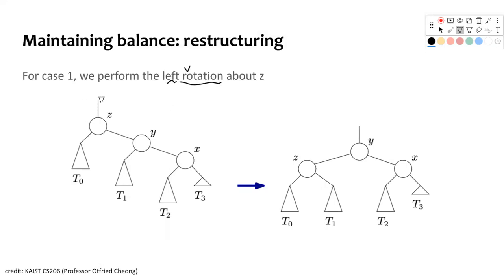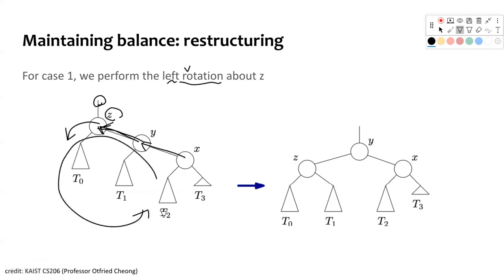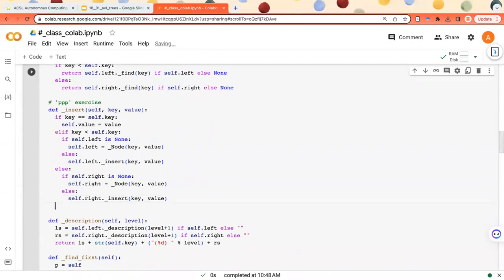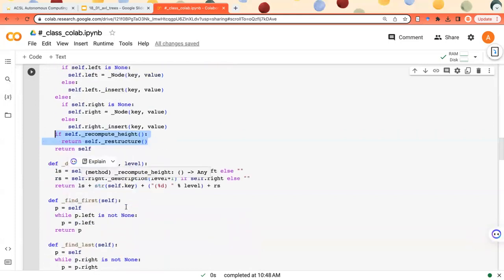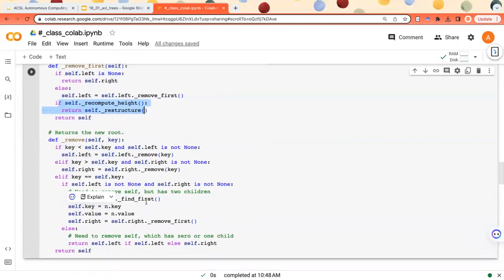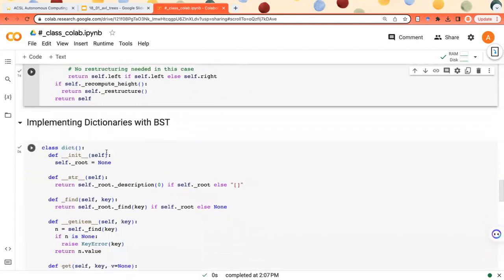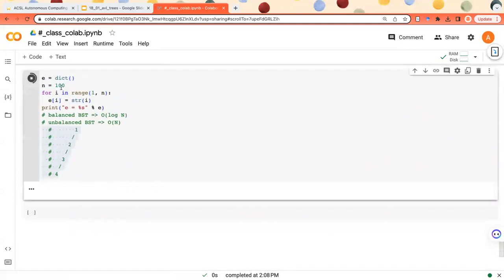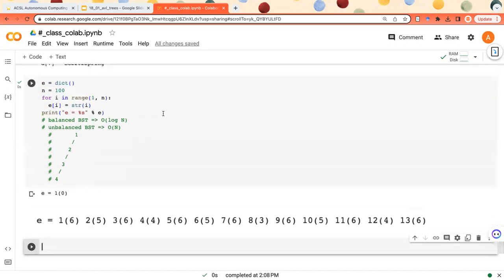18 02 eng avl